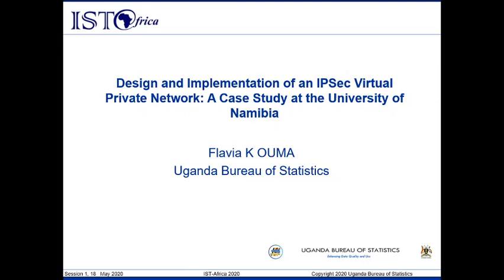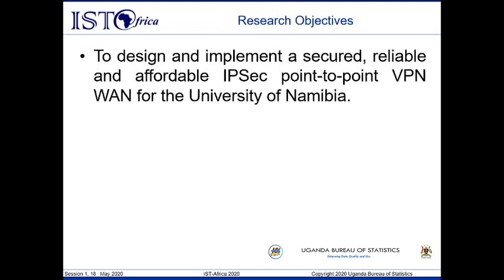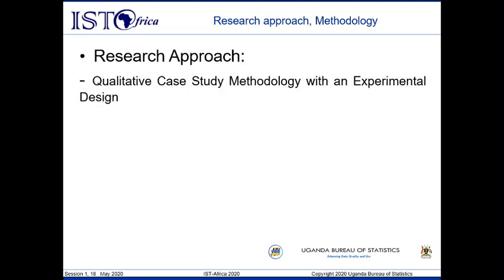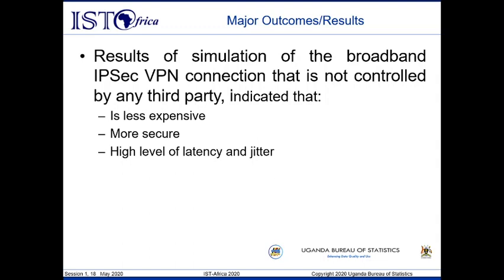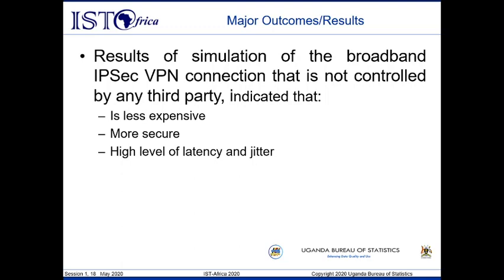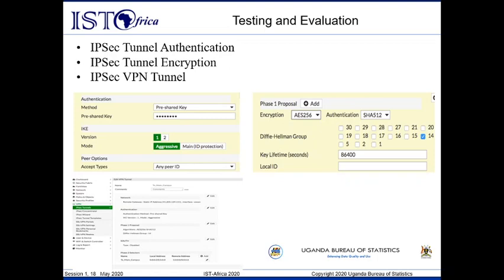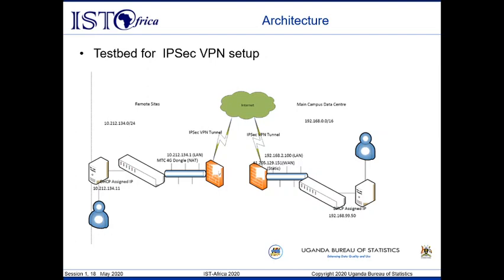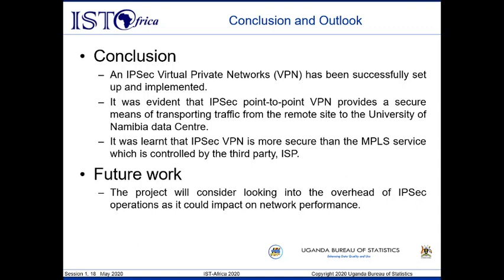Design and Implementation of an IPSec Virtual Private Network: A CS at the University of Namibia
Flavia Kyeyago Ouma, Uganda Bureau of Statistics, Uganda presenting Design and Implementation of an IPSec Virtual Private Network: A Case Study at the University of Namibia during IST-Africa 2020 Session 19: Cyber Security Issues on 20 May 2020